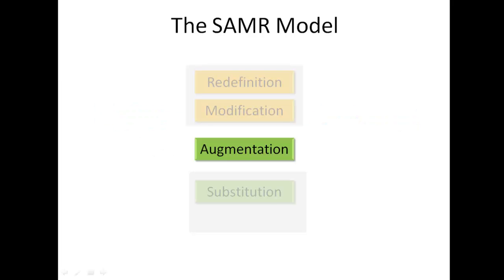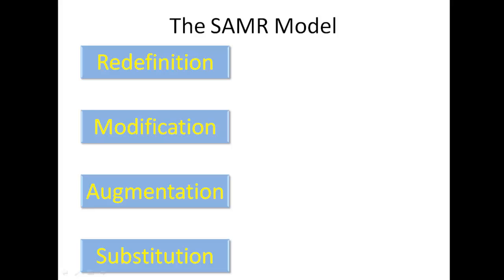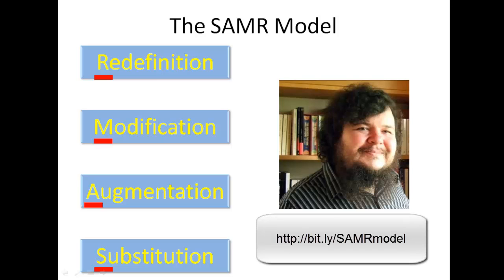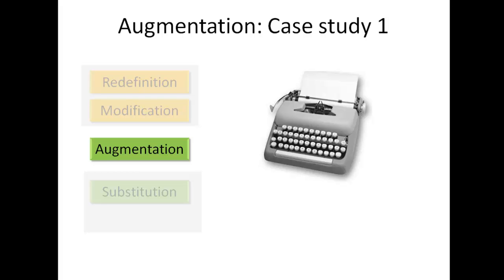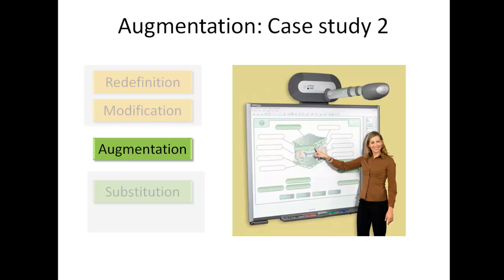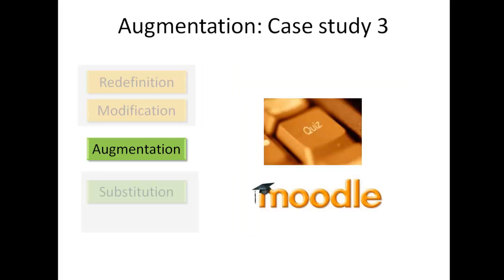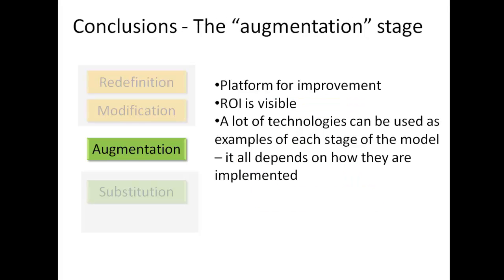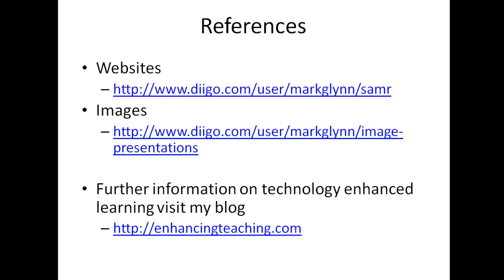SAMR Model Augmentation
SAMR Model Augmentation examples of this stage of the model. Part 3 of a 5 part series